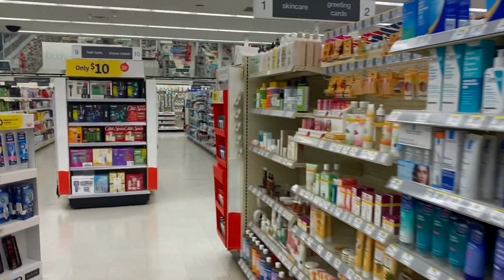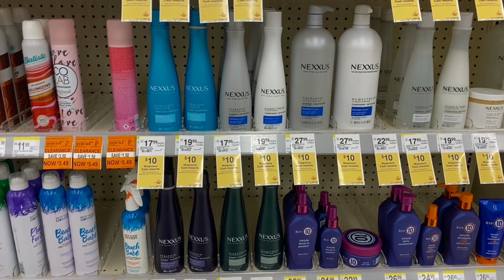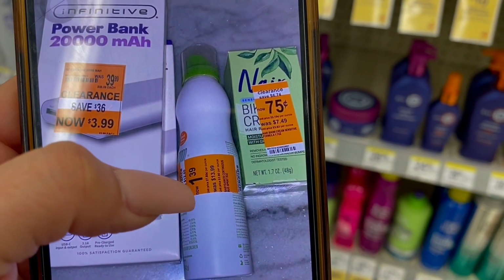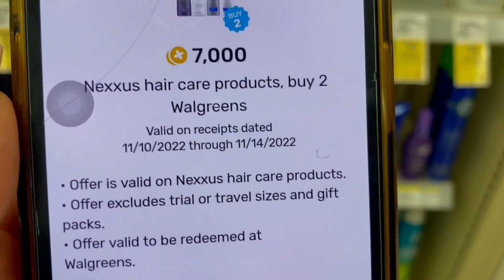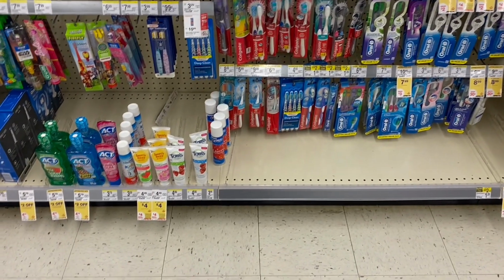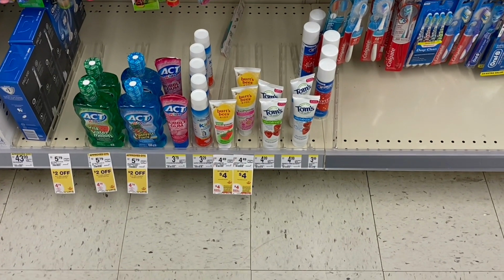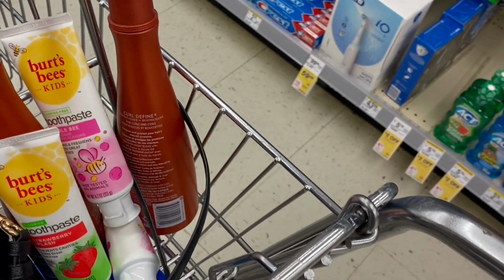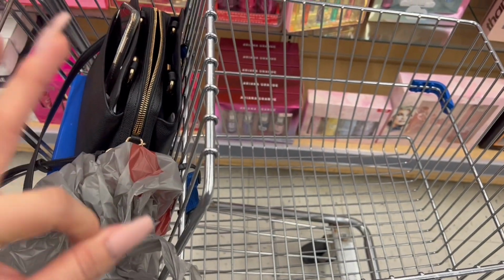🔥WALGREENS **GLITCH** DOUBLE DEEPP